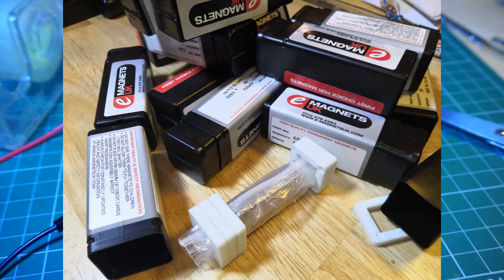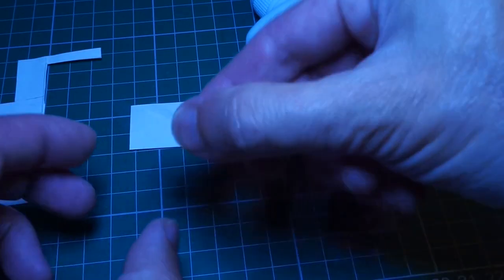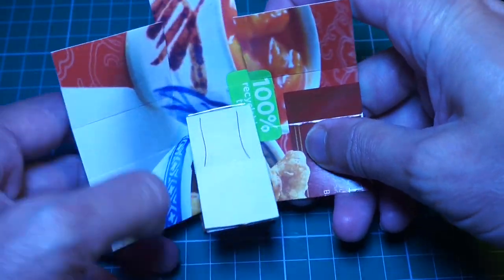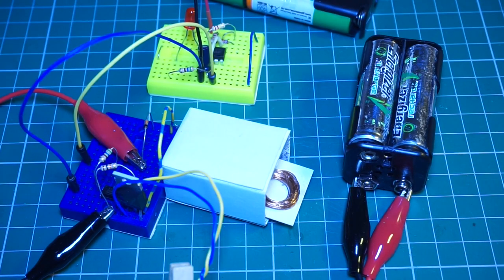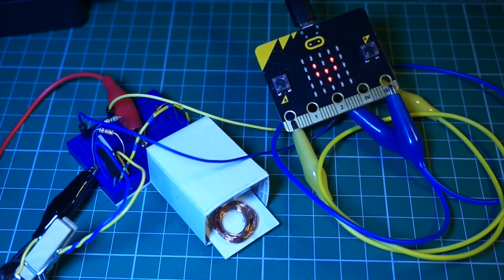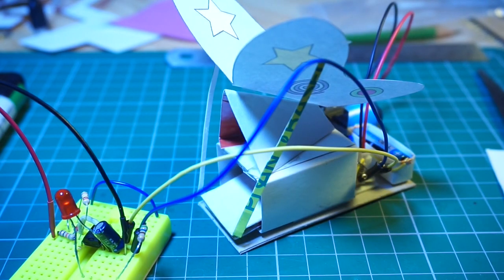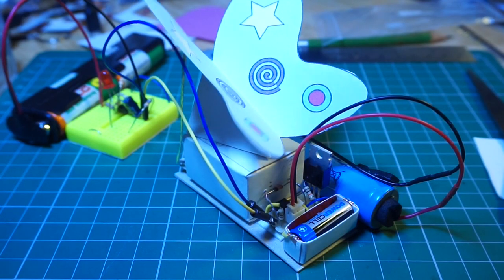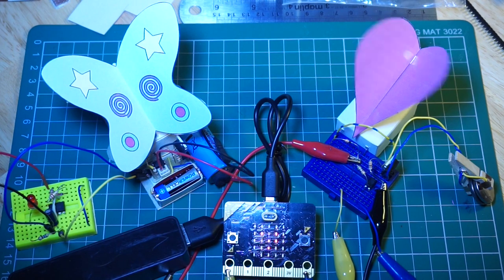Hand Wound Coil Makes Paper Butterfly Wings Flap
In this project inspired by Carl Bugeja's flapping butterfly project

I try to wind a coil of magnet wire that is sufficiently light and small that it will move when suspended between a pair of N42 magnets and a current is passed through. And I test whether there is sufficient kinetic energy to animate a few paper shapes. A PC817 optocoupler is used in the gate driver for the N-Channel MOSFET so that 3.3 microcontrollers such as a Micro:bit can safely switch the high current pulse flowing through the coil.